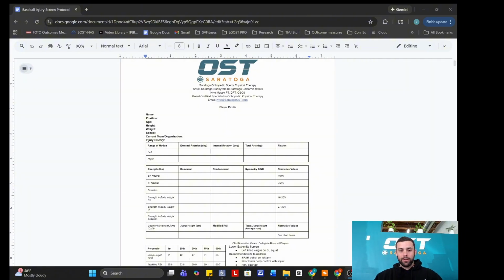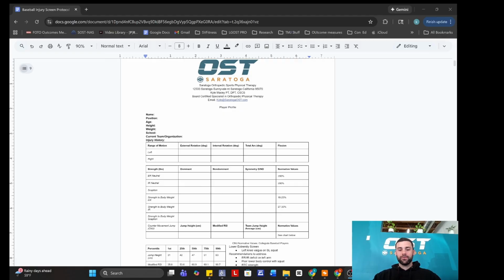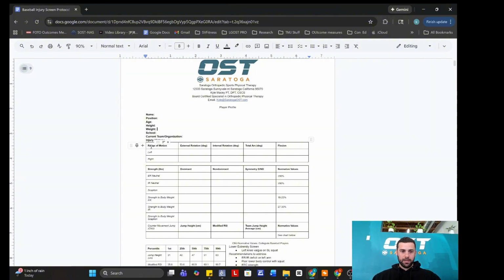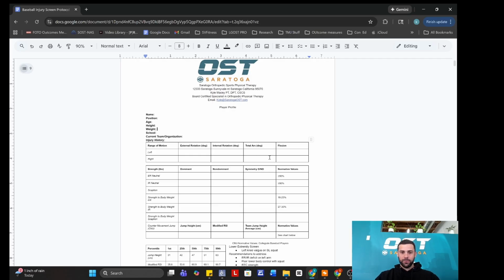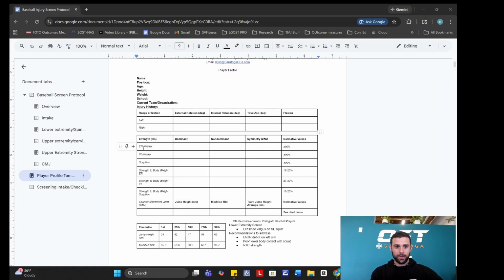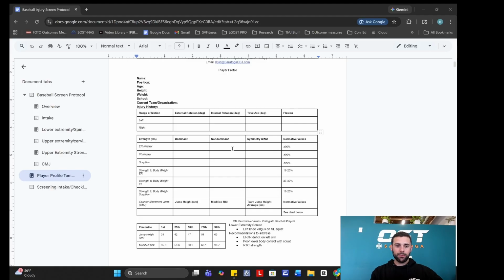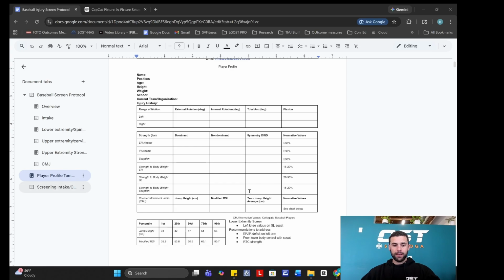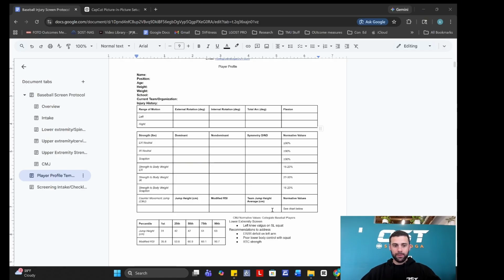Baseball screen Explanation